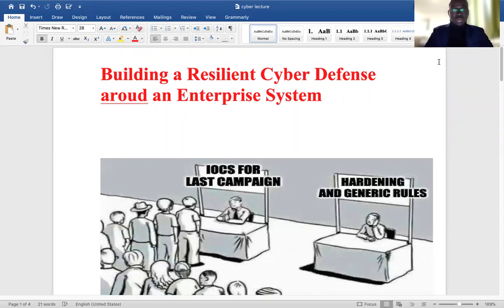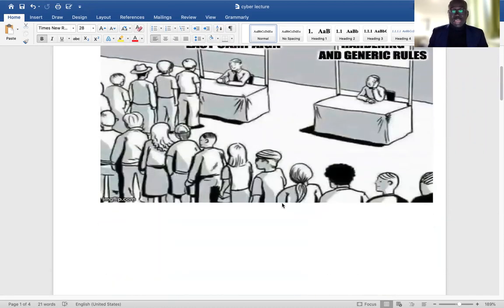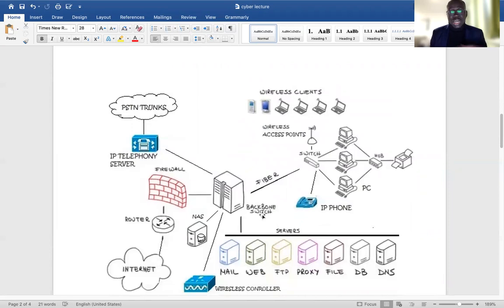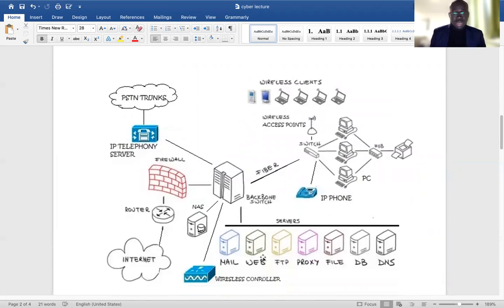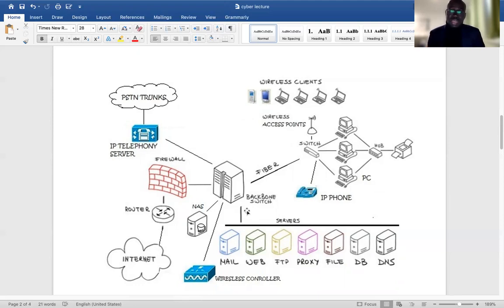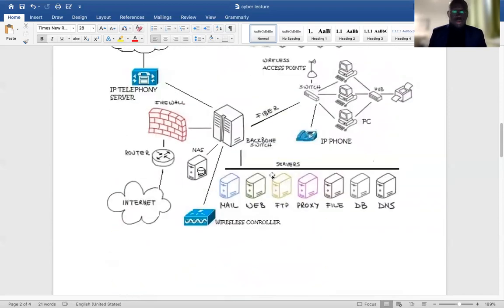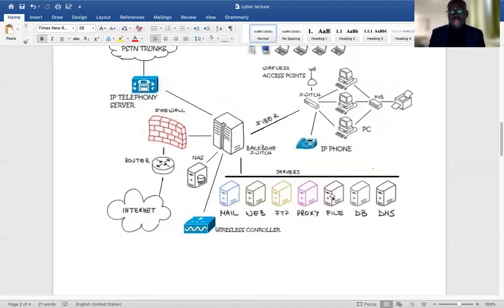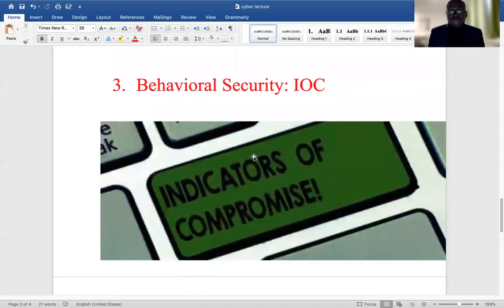Cyber Defense Strategy for Enterprise System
Cybersecurity strategy using, security by design, asset security and IOC's